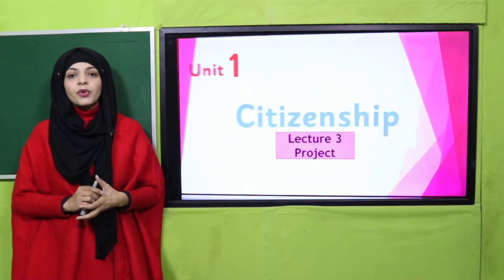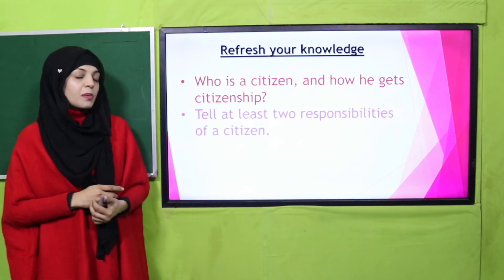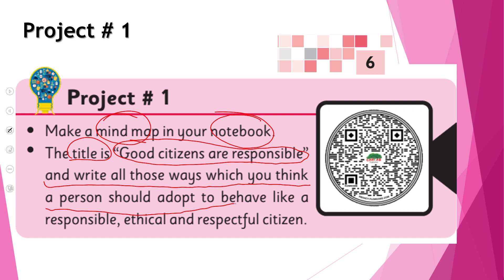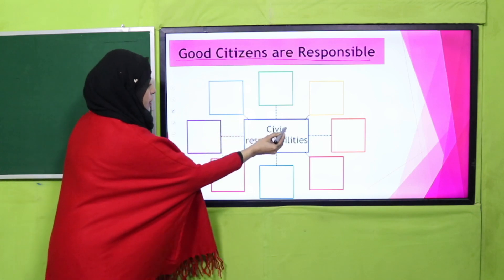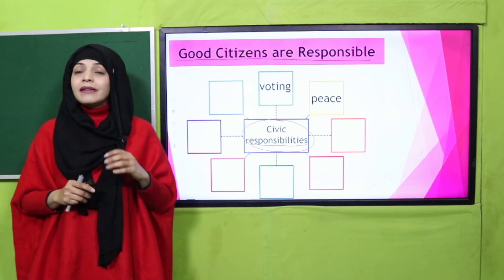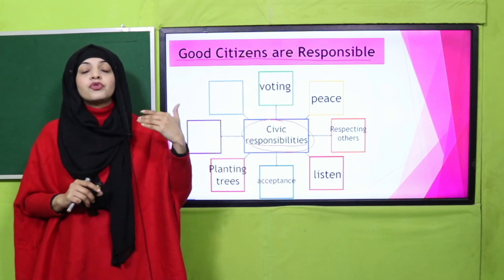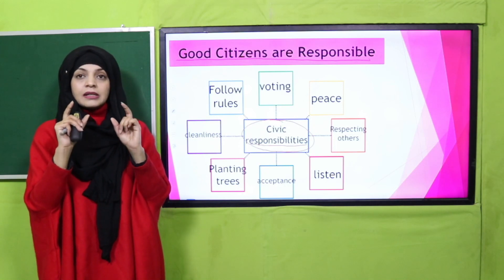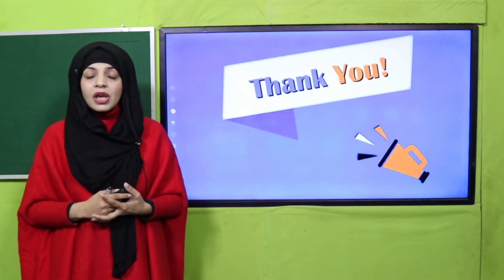SST Grade 5 Unit 1 Lecture 3 || SNC 2020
Lecture 3 of unit 1 includes a project about the responsibilities of citizens.

1. PowerPoint Presentation

2. Lesson Plan